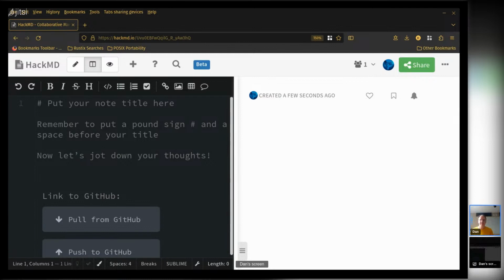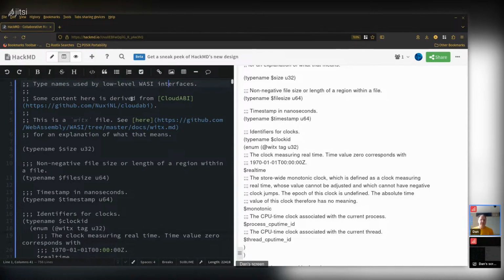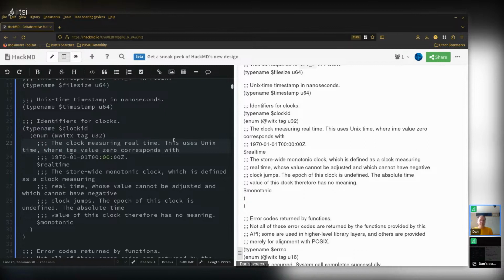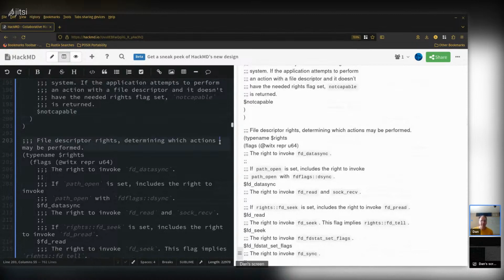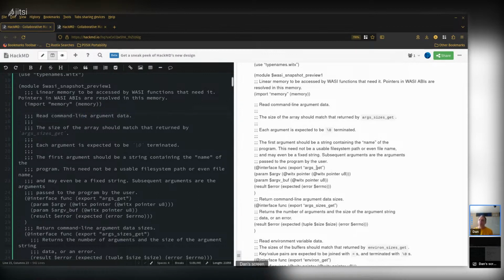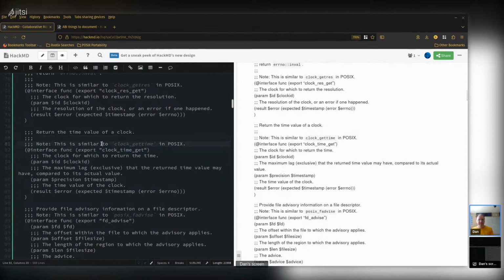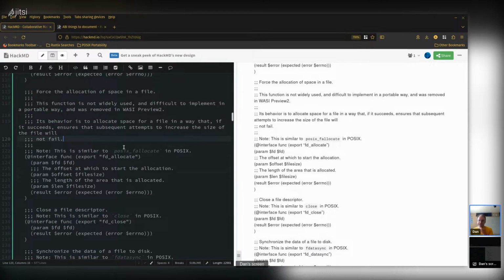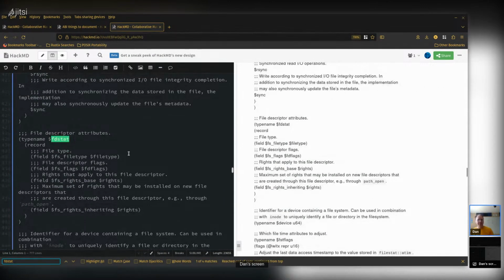WASI Preview1 Documentation Writing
WASI Preview1 needs better documentation, both on the behavior of the functions and on the mapping from witx to the C ABI. I'll walk through the API, writing docs, and also discussing some of the history and future directions.

Questions are very much invited!